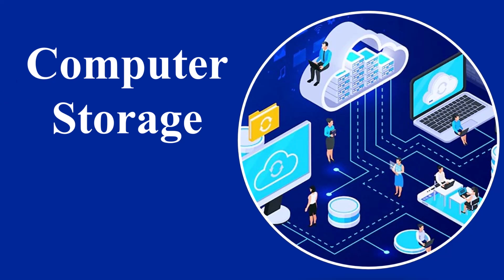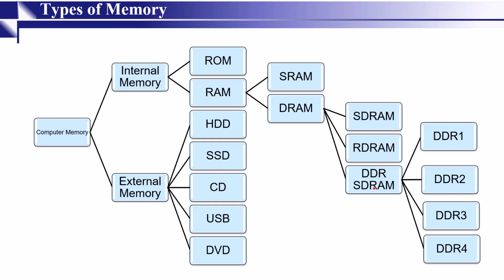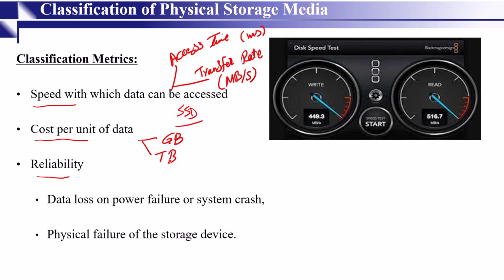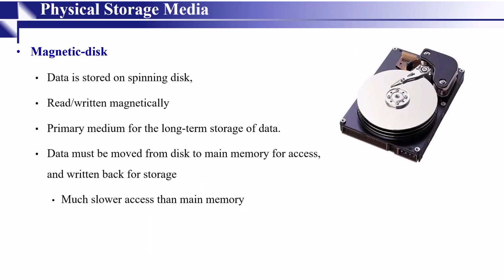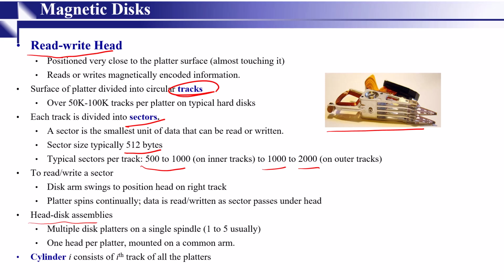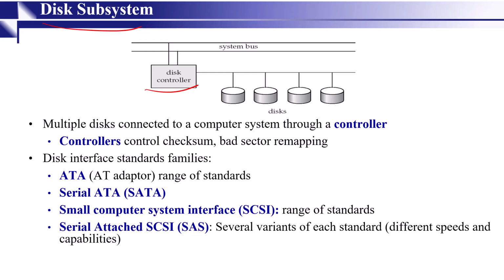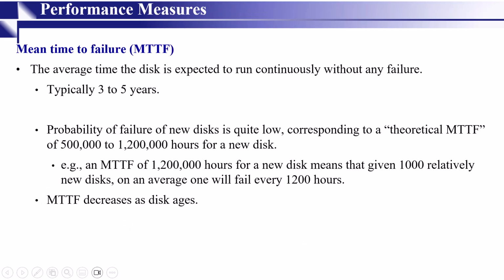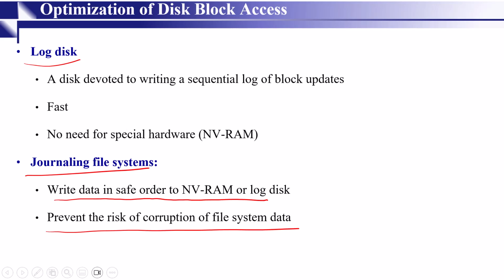[Database 02]: Computer Storage Explained: Everything You Need to Know!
Ever wondered how your computer stores and retrieves data? In this video, we take a deep dive into computer storage—from its history to modern storage technologies. Whether you're a beginner or an expert, this video will help you understand how data is managed, accessed, and optimized for efficiency.

📌 Topics Covered:
✅ Components of a Computer System
✅ History of Computer Storage
✅ Types of Memory
✅ Classification of Physical Storage Media
✅ Storage Hierarchy
✅ Disk Subsystem
✅ Network Attached Storage (NAS)
✅ Performance Measures of Disks
✅ Optimization of Disk-Block Access

💡 By the end of this video, you will understand the differences between various storage technologies (HDD, SSD, NAS), how storage is optimized, and the role of storage hierarchy in computing systems.